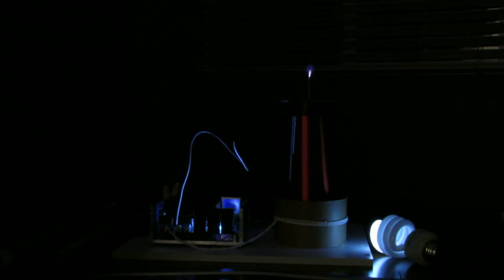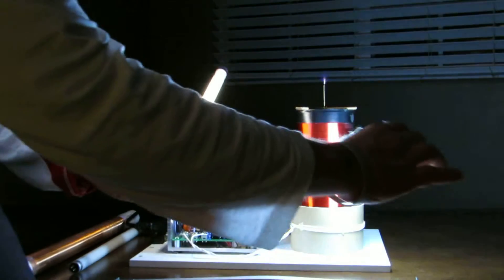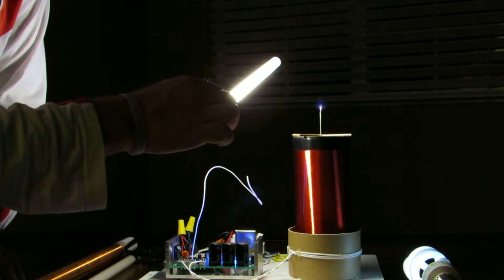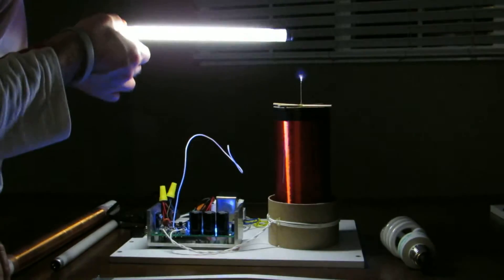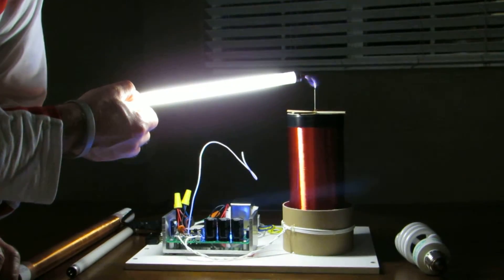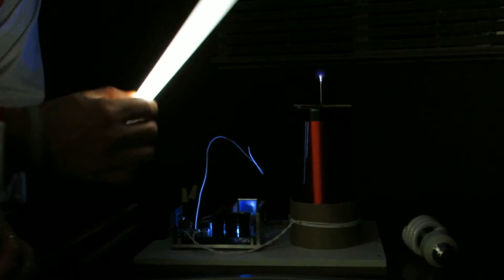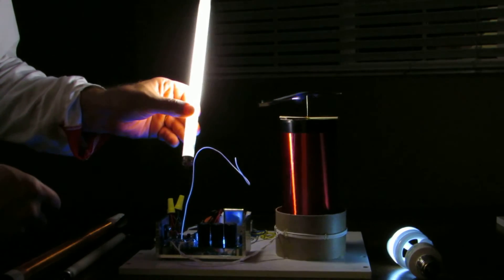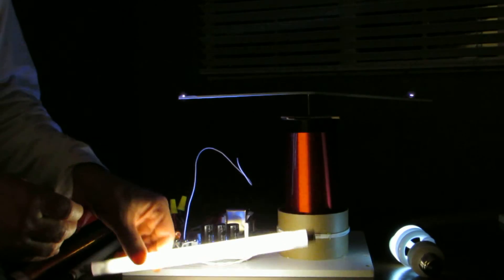Tesla coil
This is an Eastern Voltage Research design based tesla coil, with some improvements added. Watch until the end, it's fun.